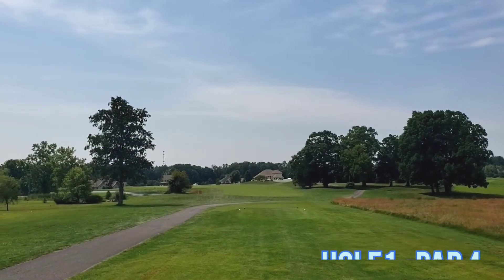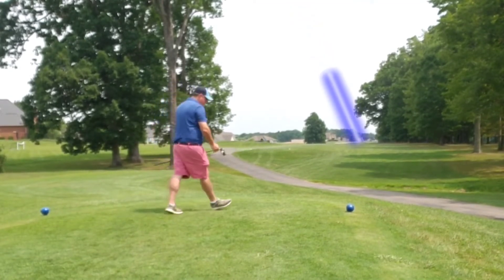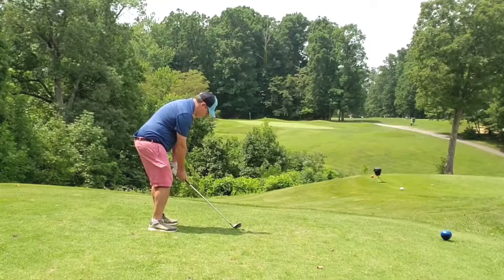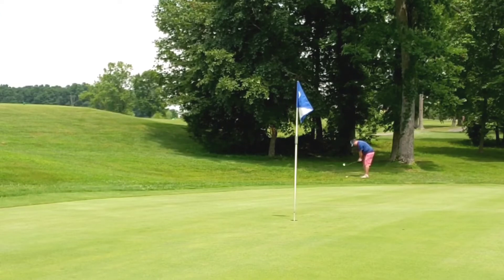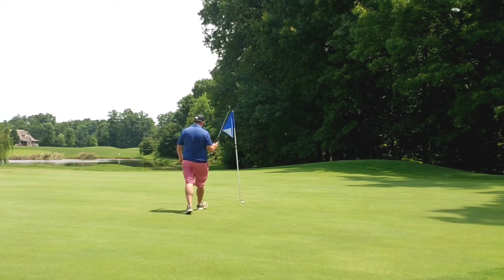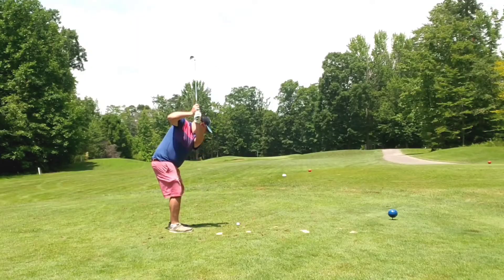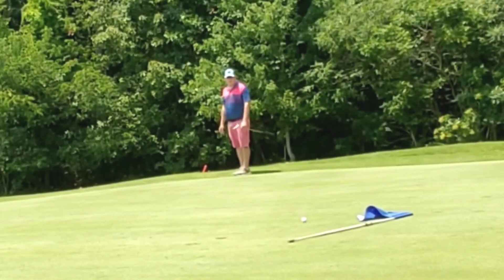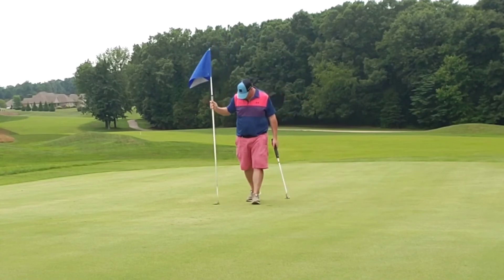"Fly Free" GOLF VLOG 44 (Part One)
See Suns and Guns experience golf holes One through Nine at Eagle Trace Golf Club with Hole by Hole Commentary. Tee it high and let it fly as high as a bird. Attack the flags and go for the green. No fear!!!

Chapters:
Introduction:  00:00
Hole 1:  00:26
Hole 2:  01:09
Hole 3:  02:16
Hole 4:  02:53
Hole 5:  03:36
Hole 6:  04:20
Hole 7:  05:03
Hole 8:  05:35
Hole 9:  06:17
Outro:  07:03